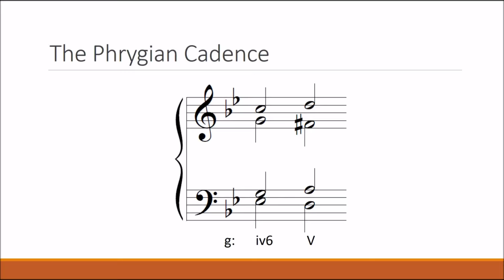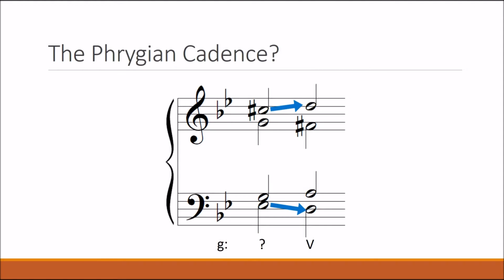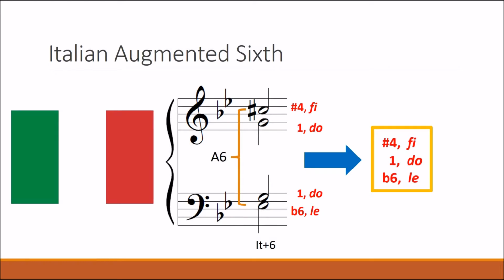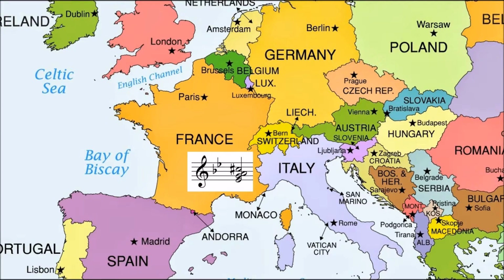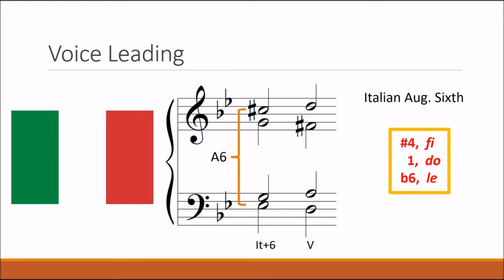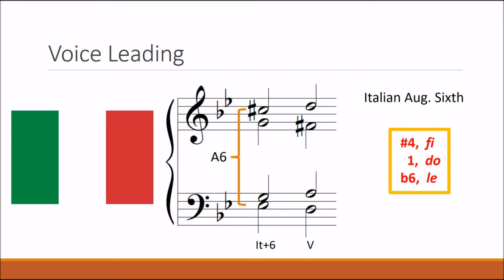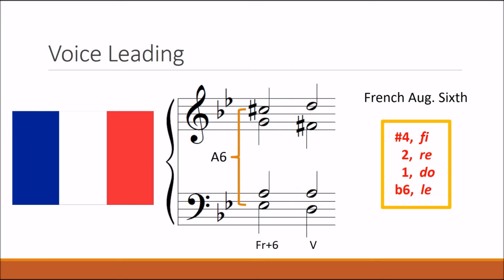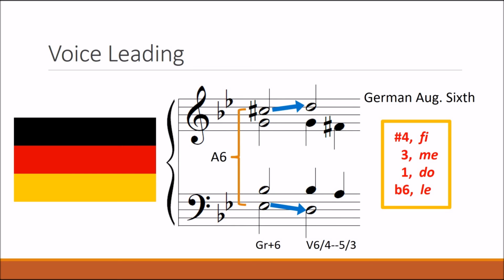Briggs - Augmented Sixth Chords